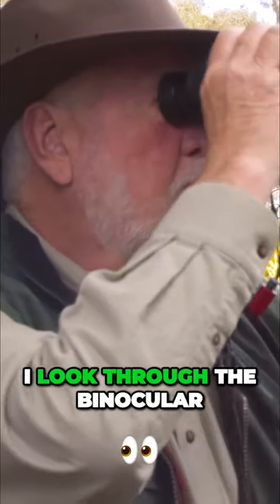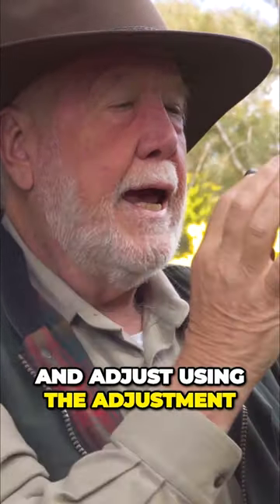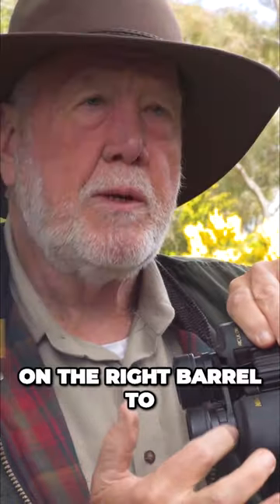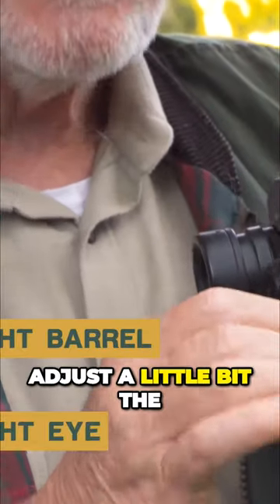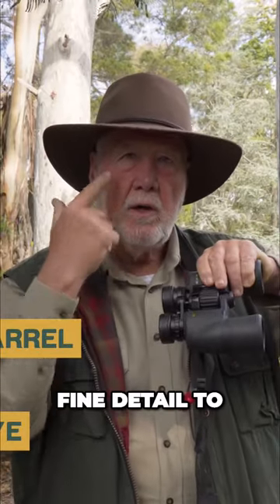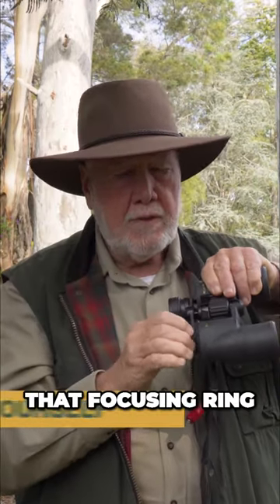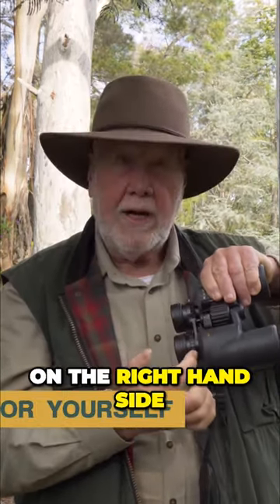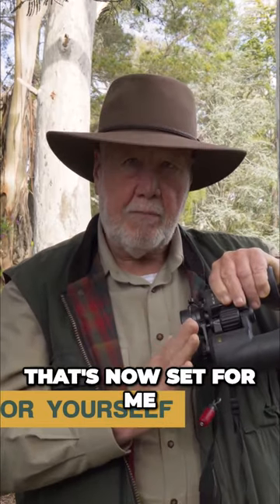Mastering Binocular Focusing Techniques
Adjusting binoculars for optimal vision is key! 🔑 Learn how to focus each eye individually and set up your binoculars for perfect birdwatching clarity. 🦅